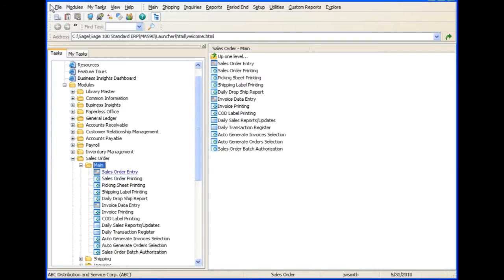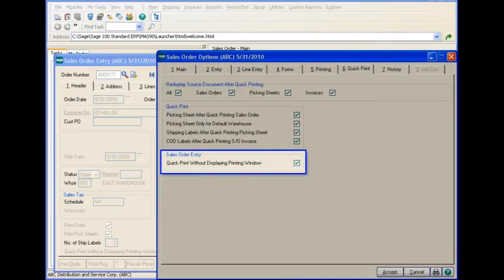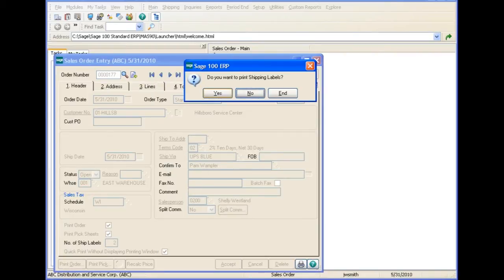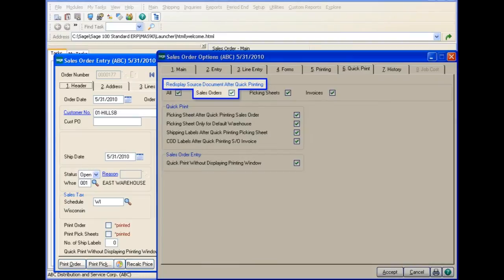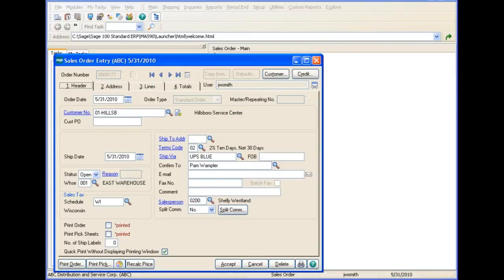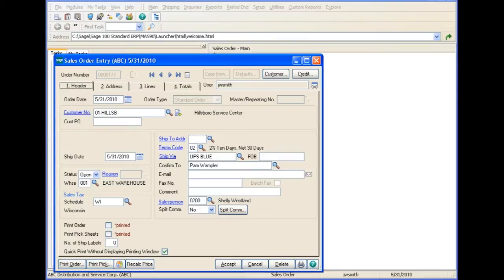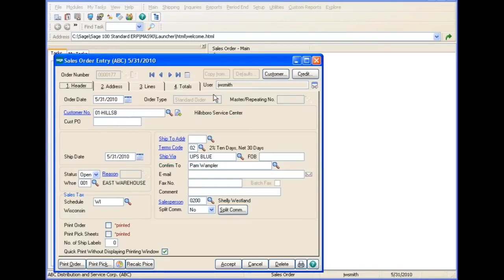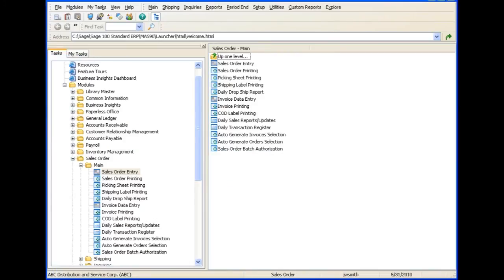Sage 100 ERP - Quick Print in Sales Order Entry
This feature was introduced in Version 4.40.0.1. View this tour to learn how to use the quick printing feature to print a sales order in the Sales Order module.